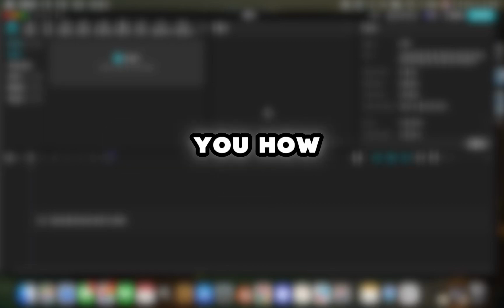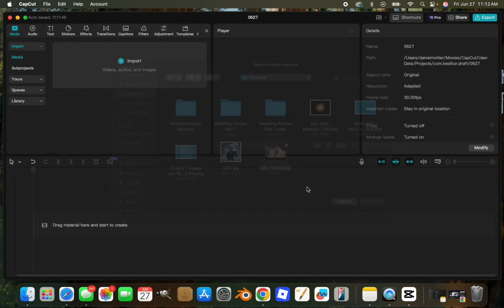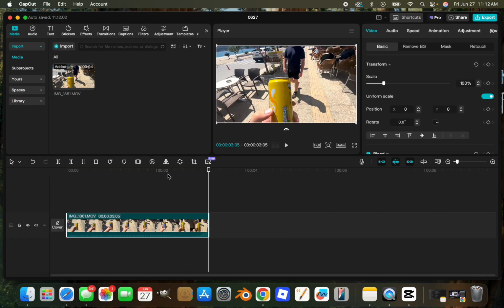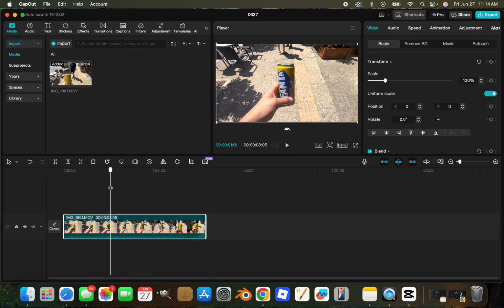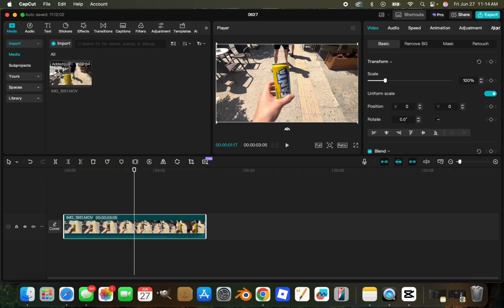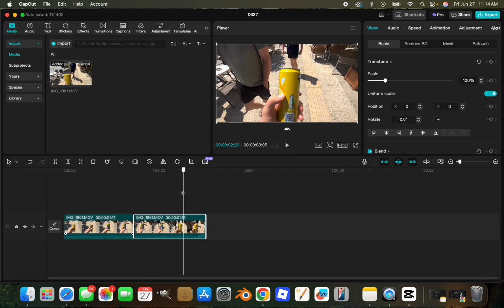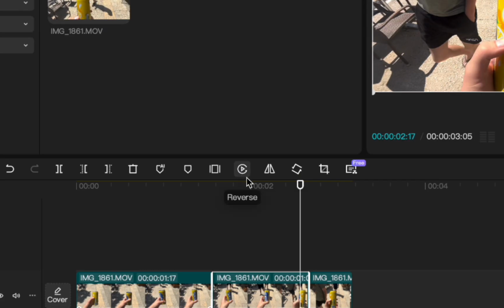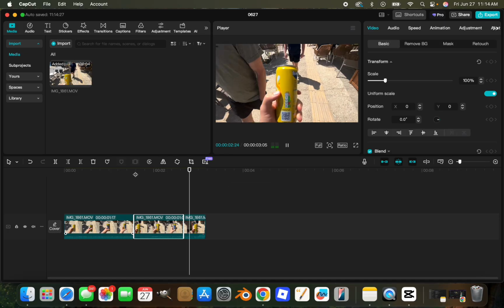How To Reverse Video In CapCut! - Full Tutorial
Want to rewind your clips and create cool reverse effects? This CapCut tutorial shows you exactly how to reverse video in CapCut, step by step! Whether you're using an iPhone or Android, you'll learn how to easily flip any footage backwards for TikToks, reels, or cinematic edits.

Watch now and master the reverse effect in CapCut with this easy 2025 guide for beginners and pros alike!